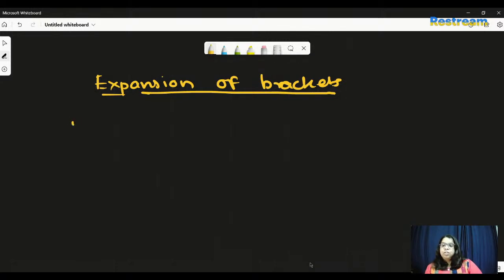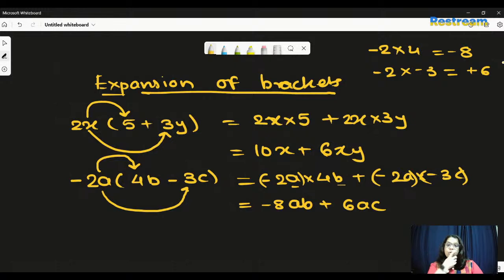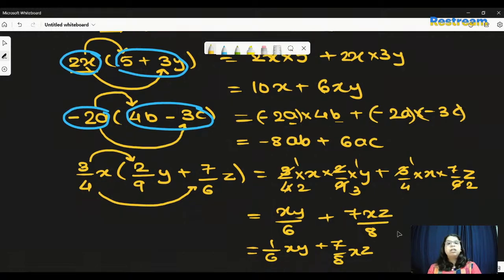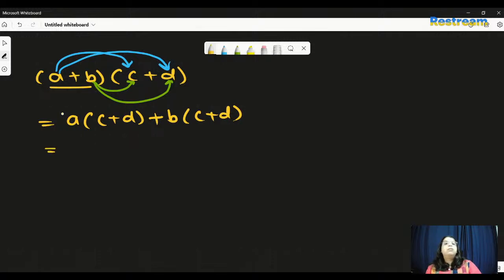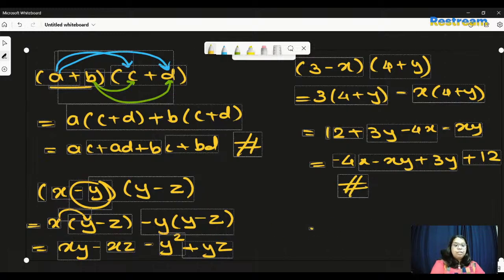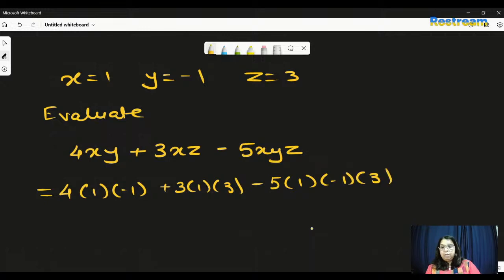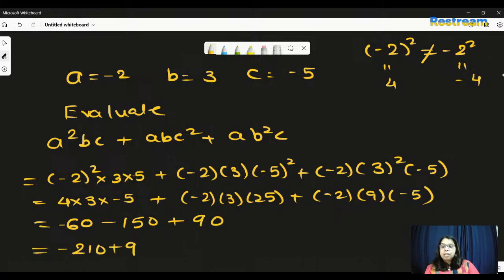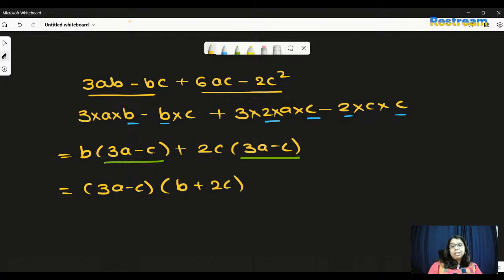Mastering Algebra (Part 2) - Get Ahead in Grade 7 Maths with ImproMaths Live!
How to expand brackets in algebra?